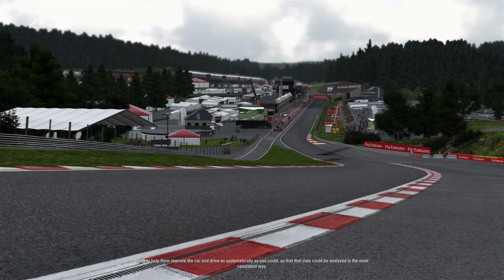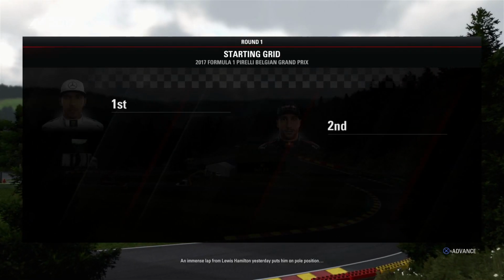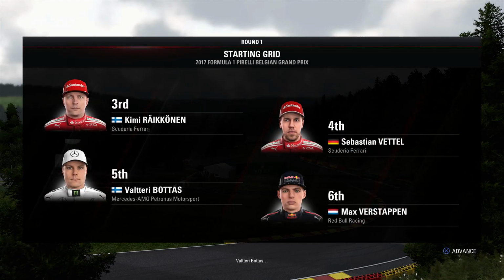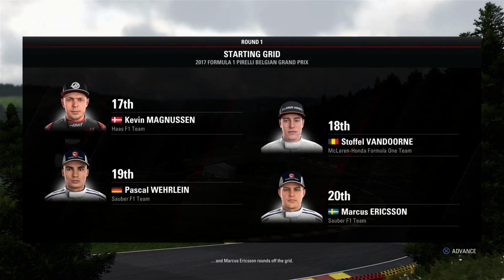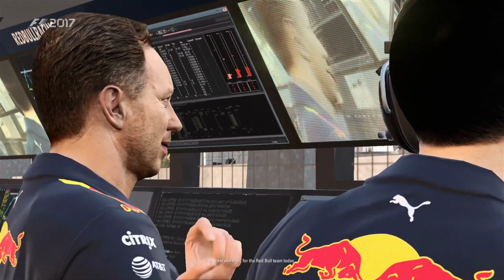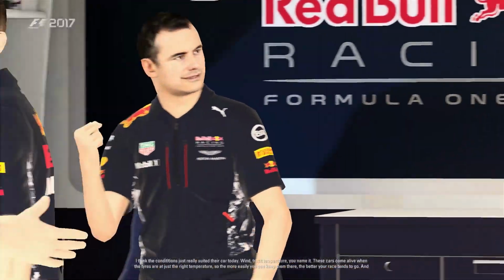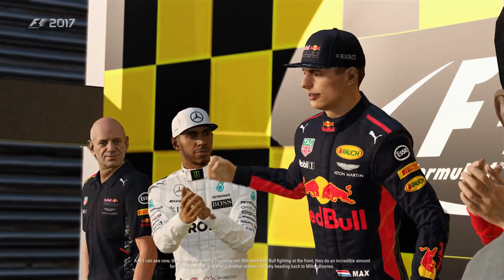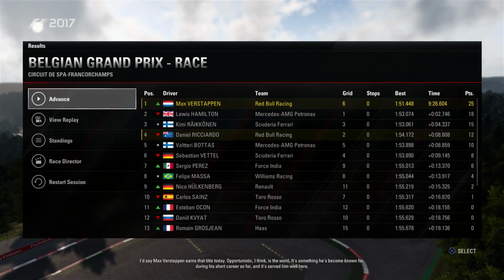F1 2017 Game - Max VERSTAPPEN - Belgian Grand Prix HD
F1 2017 Belgian Grand Prix, Spa-Francorchamps, driver: Max Verstappen (Red Bull Racing Tag Heuer) - Quick Race: Belgium Gameplay 60FPS HD. Playing Formula 1 2017 with Logitech G29 (+ AKRacing Nitro Gaming Chair), difficulty: Medium. [No Commentary]
Suggest driver for next race, I let you decide!